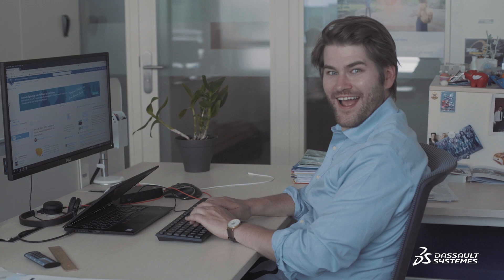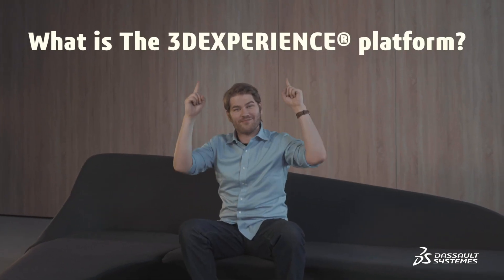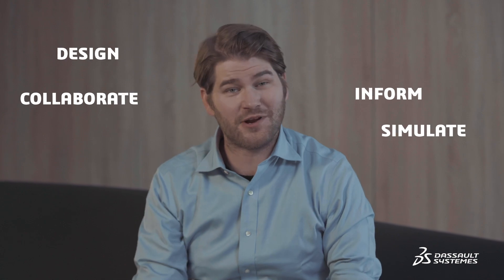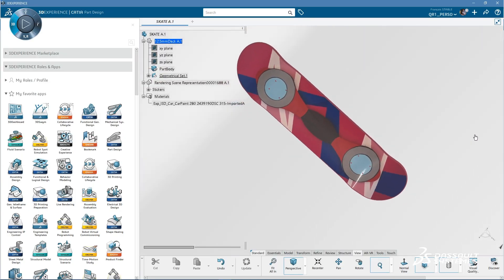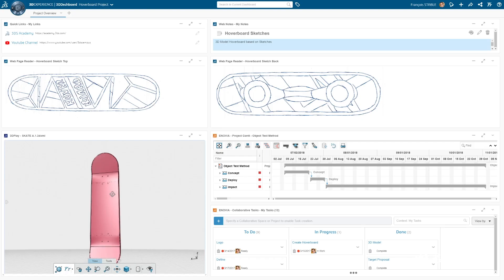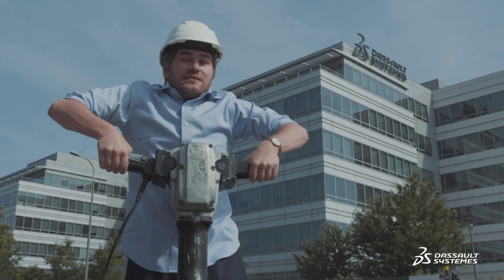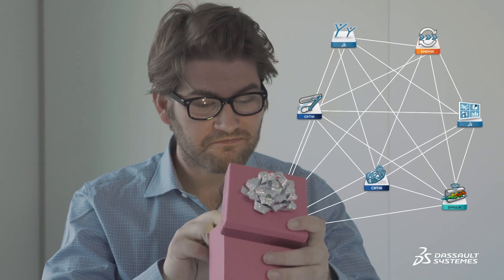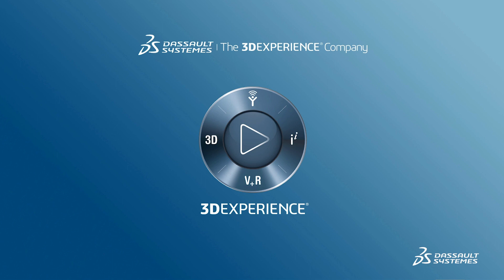What is the 3DEXPERIENCE platform?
Learn how the 3DEXPERIENCE can up your game for our student Challenges!
Find the right contest for you and get the 3DEXPERIENCE for free on our Challenges